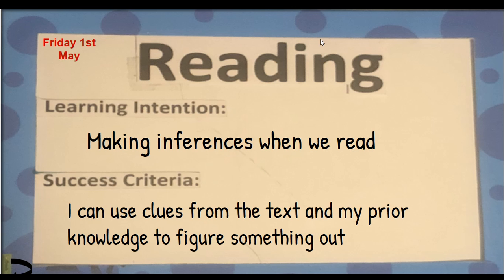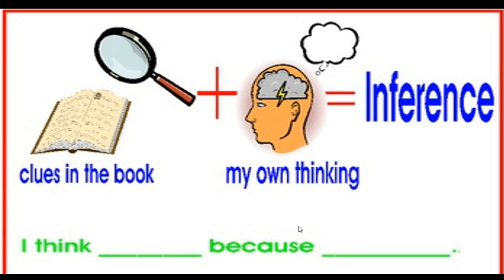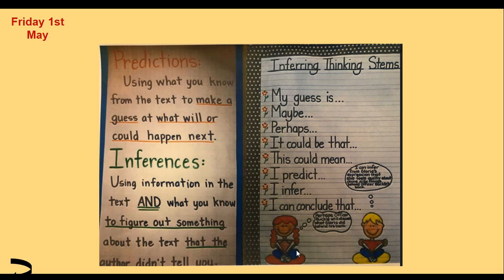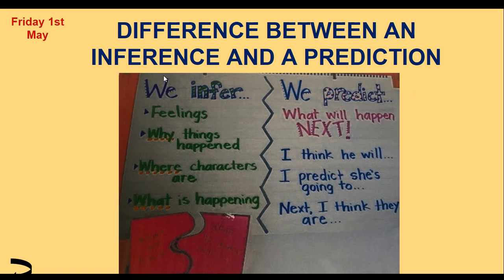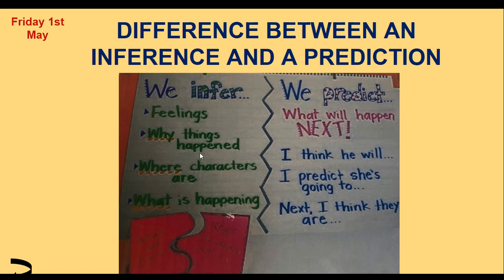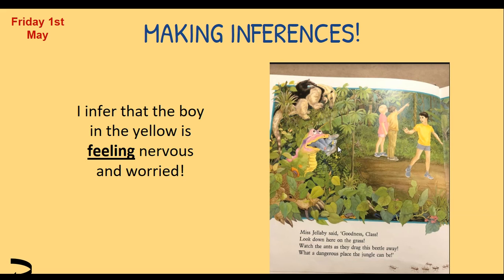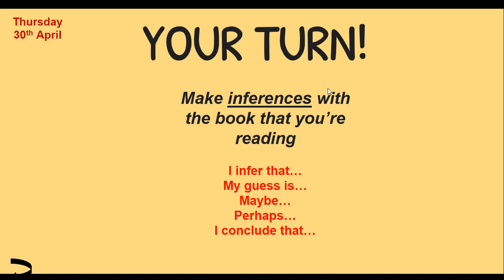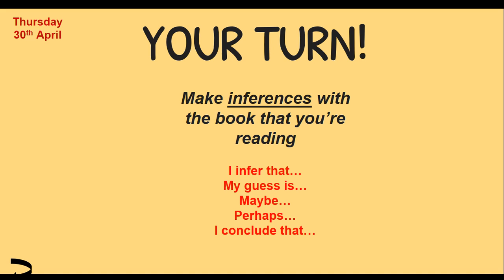Friday 1st May: Reading PowerPoint Video - Making inferences